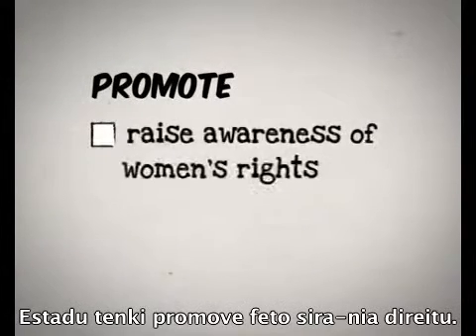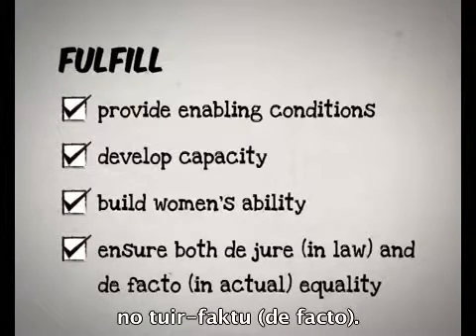CEDAW- Prinsipiu Ubrigasaun Estadu nian (Principle of State Obligation) - English/Tetum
Serial “CEDAW Lais no Konsizu” esplika prinsípiu tolu (3) husi Konvensaun Halakon Formas Diskriminasaun Hotu-hotu Kontra Feto (CEDAW). Video ida ne’e esplika konabá prinsipiu “Ubrigasaun Estadu nian”.

Serial video hirak ne’e halo ho suporta husi Governu Kanadá liu husi Departamentu Negósiu Estranjeiru, Koperasaun, no Dezenvolvimentu nian (DFATD)

Kreditu: IWRAW Azia Pasífiku